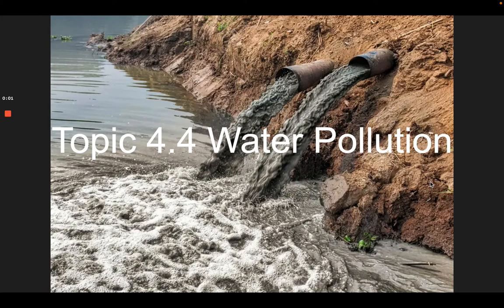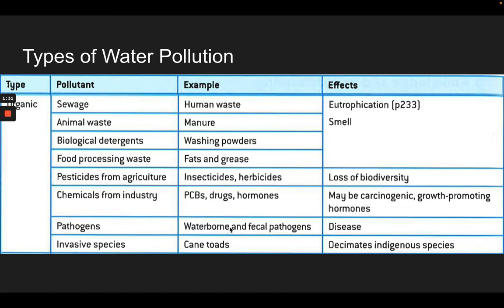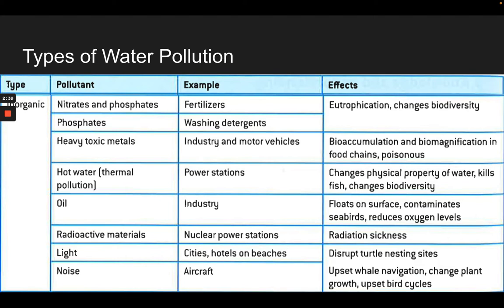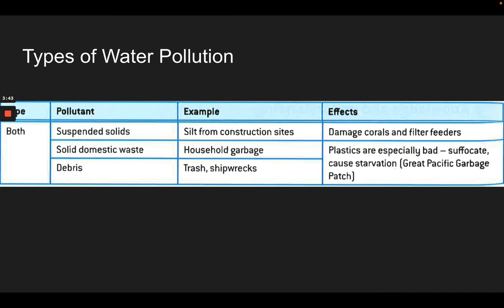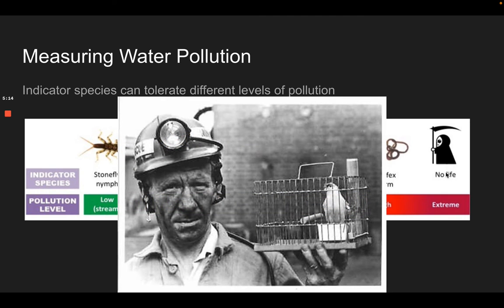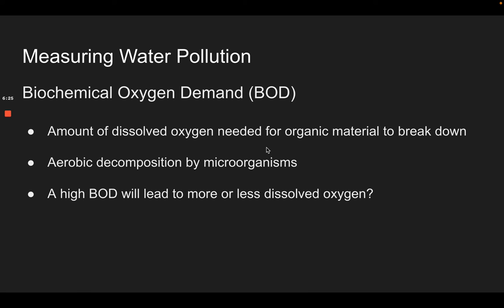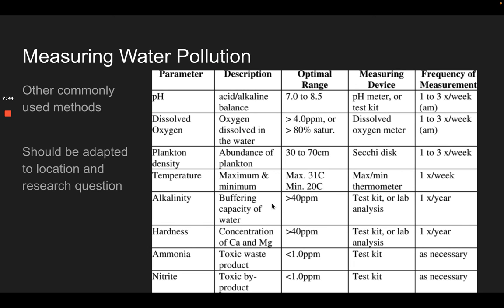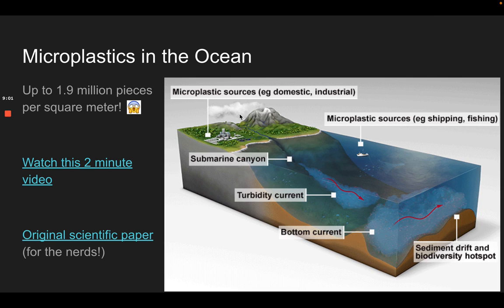Topic 4 4 Water Pollution Part 1 Google Slides 4 September 2022